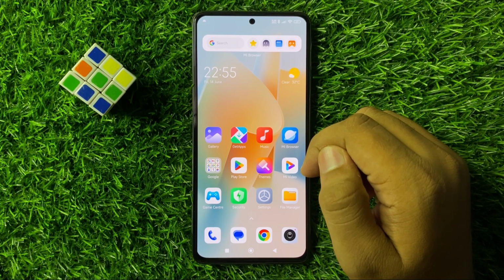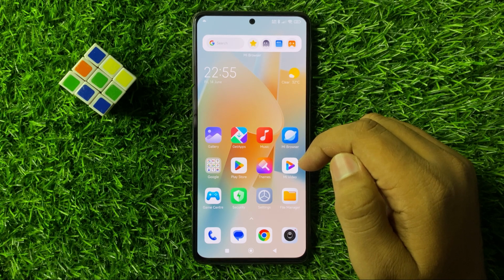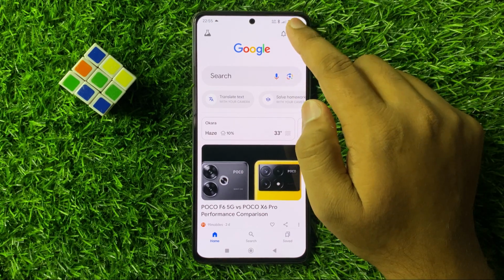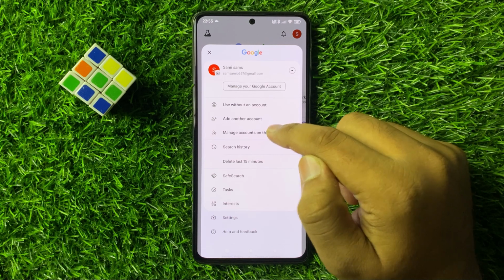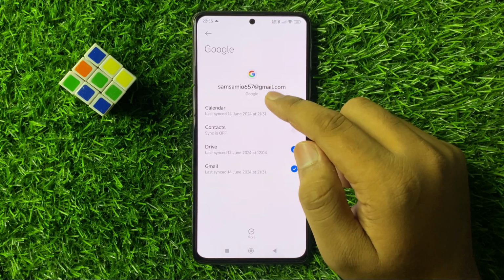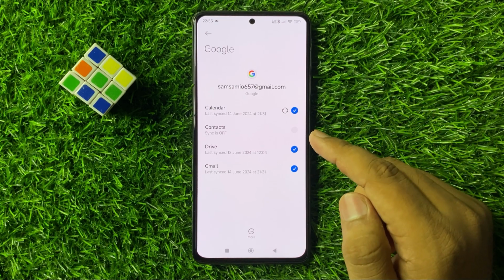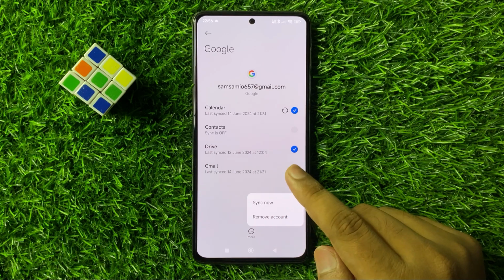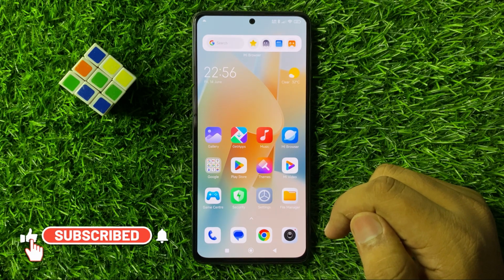How to Logout of Gmail Account on Redmi Note 13R | Logout Google Account on Redmi Note 13R